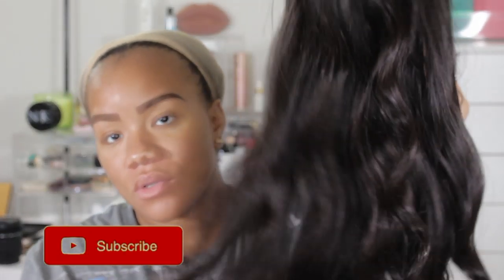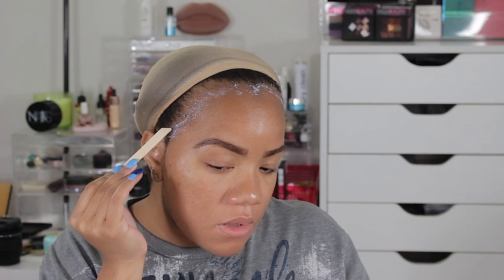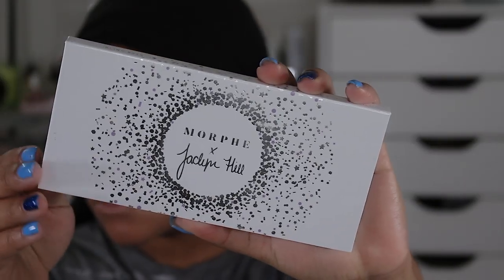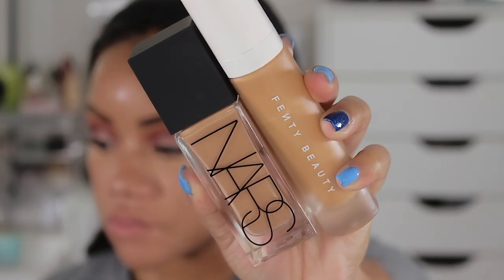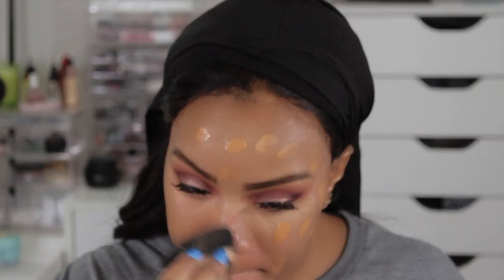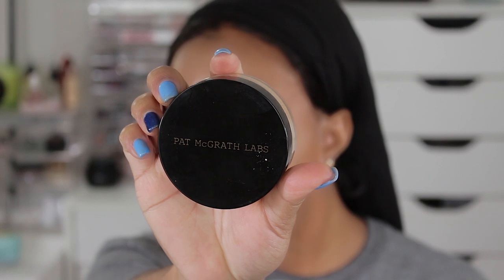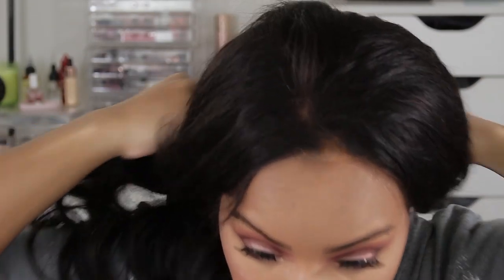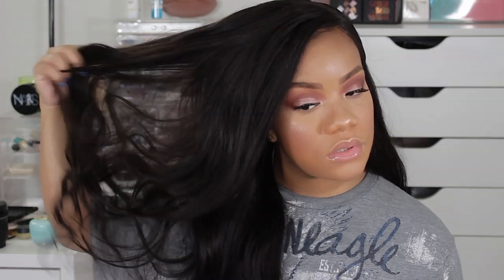LOOK SNATCHED WHILE ON LOCK.DOWN! // MAKEUP AND HAIR 2-IN-1 FT. JULIA HAIR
🍃🍃🍃 OPEN ME 🍃🍃🍃
●▬▬▬▬▬ ღ♚Ali Julia♚ღ ▬▬▬▬▬●
🌹❥Hair info➤➤24 inches 150% density 13*6 frontal Brazilian straight wig

$5 can make a wig? Amazing!☞☞
Amazon Julia Hair Store

Heeeeeyyyyy y'all!

-Sign Up With GoCashBack using the link below for a $5 registration bonus

Elf Oil Control Primer Mist
Morphe X Jaclyn Hill Vault Collection - Bling Boss
Fenty Matte Primer
Fenty Pro Filter Matte Foundation
NARS Tinted Glow Booster
Pat McGrath Sublime Concealer
Pat McGrath Sublime Perfection Undereye Setting Powder
Pat McGrath Subline Perfection Setting Powder
Fenty Beauty Bronzer Coco Naughty
Buxom Primer Infused Blush Wanderlust
MAC Shimmering Skin Perfector "Whisper of Guilt"
Patrick Ta Lip Gloss "She's Expensive"